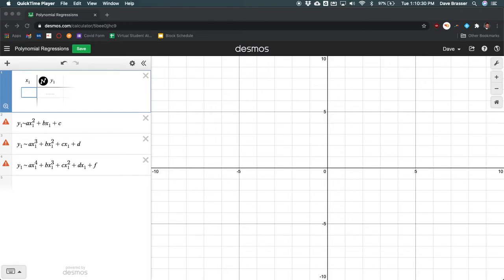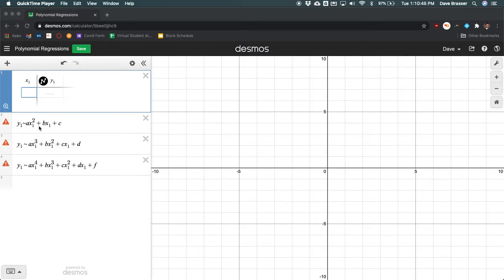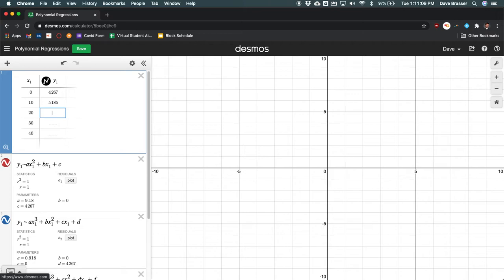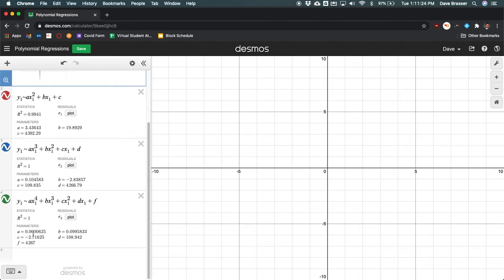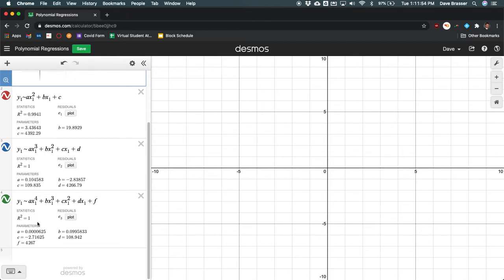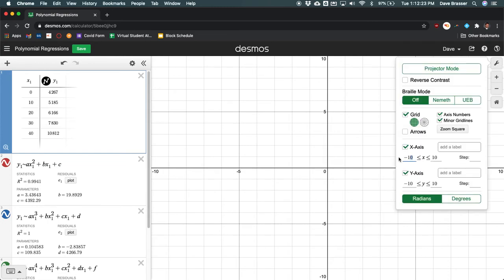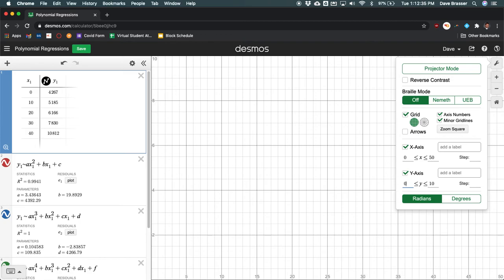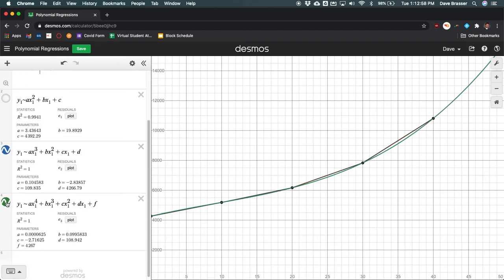A2 3.9 Notes Desmos